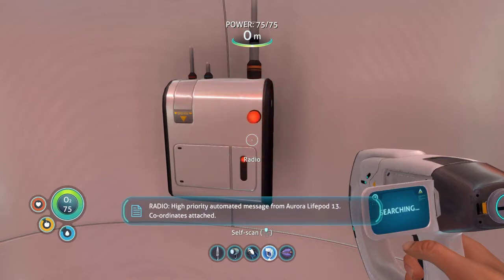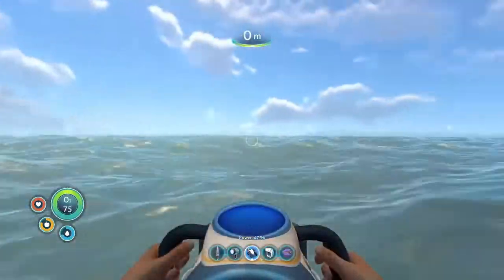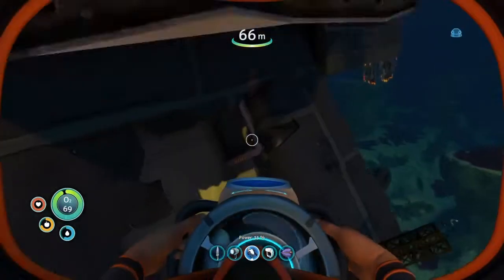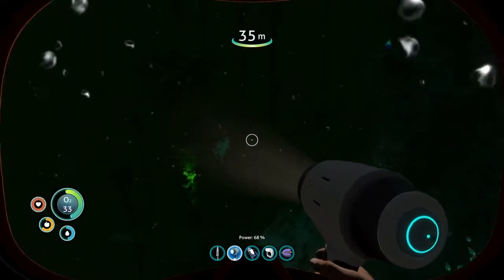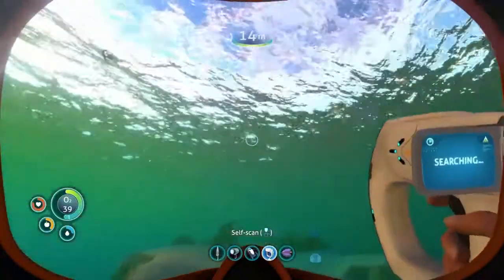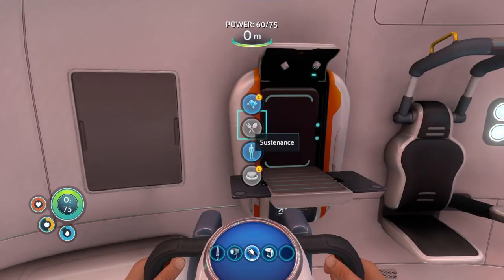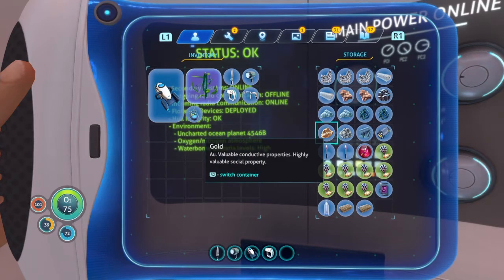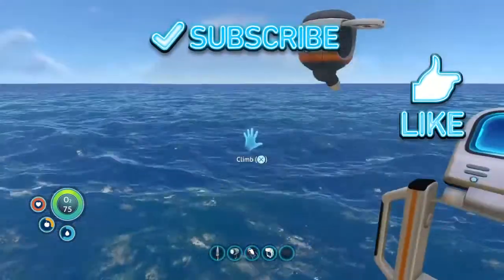Subnautica Episode 3 - Is this the end...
Subnautica is a fun open world game, where you explore the vast ocean of an alien planet.